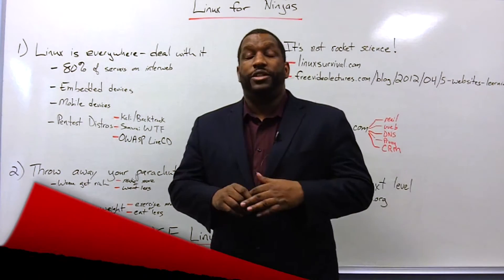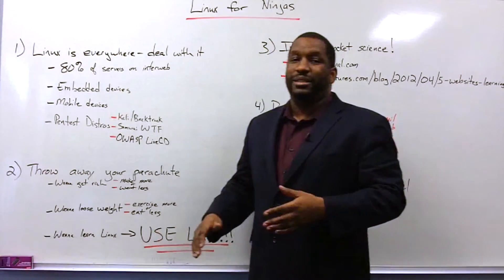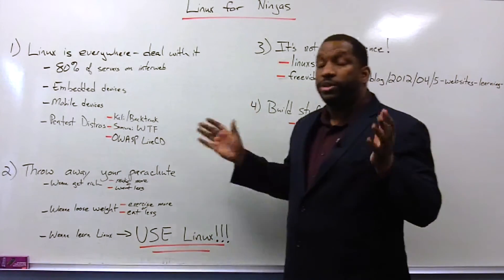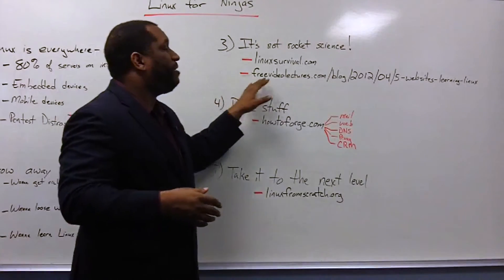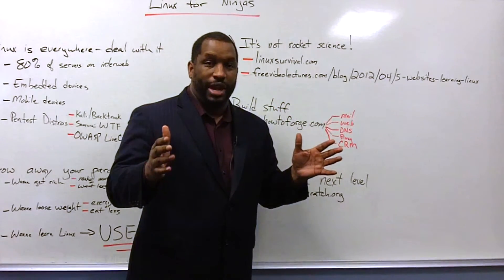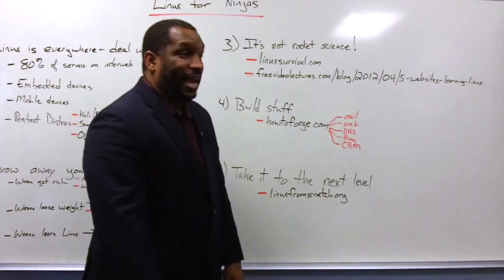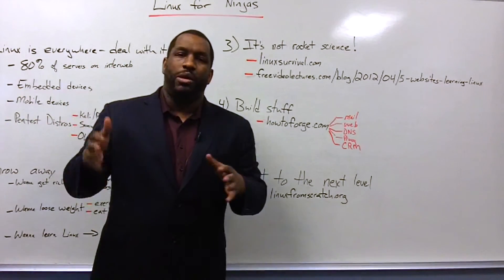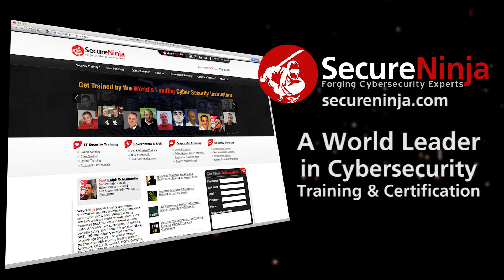SecureNinjaTV Whiteboard Friday Lesson 02 Linux For Ninjas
Linux is everywhere from your watch, to your phone, to your car, to your servers in the data center. If you are going to be an IT Security Ninja, then you are going to have to be good at Linux.

In this video Joe McCray walks you through an excellent method for getting up to speed in Linux quickly.

Don't miss an episode of SecureNinjaTV!